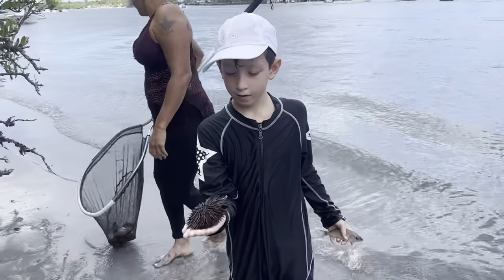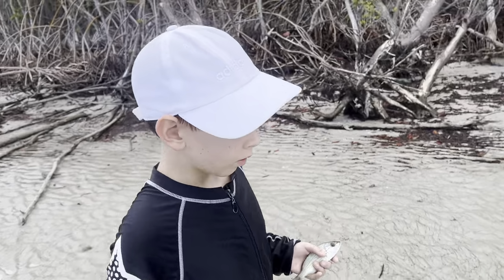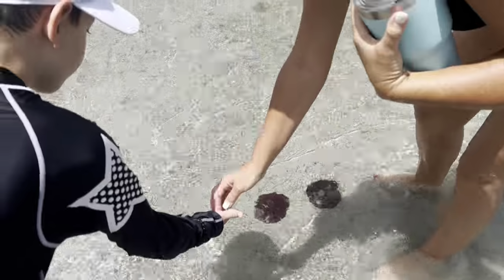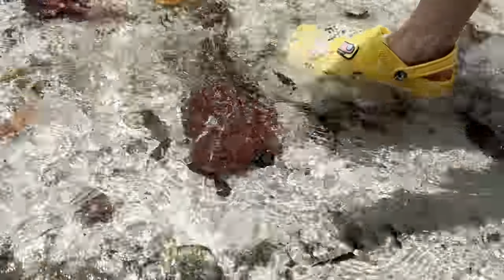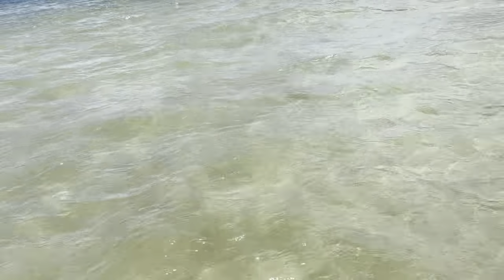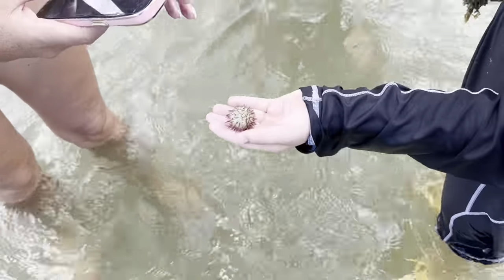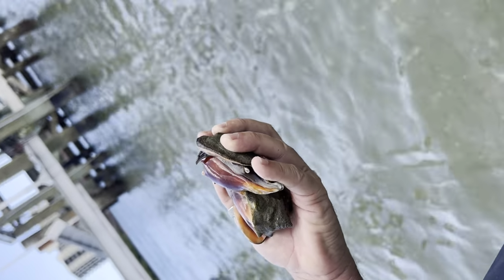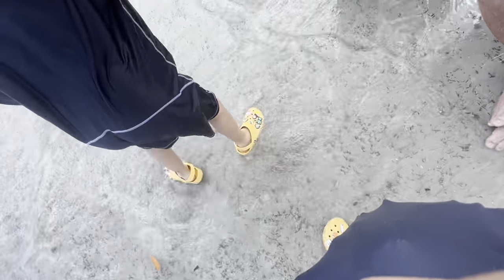Hangin with Cory’s World Sand Dollars, Sea Urchins, Rare Marine Life at Cato’s Bridge in Jupiter.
Look what you can find at Cato’s Bridge in Jupiter, Florida. We are hanging with Cory’s World because he finds all the rare marine life life green Moray Eels, spotted eels, mantis shrimp, candy cane shrimp, sea spiders, crabs, puffer fish and more.

This is the favorite spot for Corey’s world to hang out all day in the summertime. Cory straws up and down under the bridge with all the exotic wildlife that we catch. He lets his fans touch and enjoy the wildlife before releasing them back into the water.￼

We have seen a cop many things like octopus, green moray eels, spider deals, see spiders, Harrell crabs, mantis shrimp, huge catfish, San dollars, and many more.